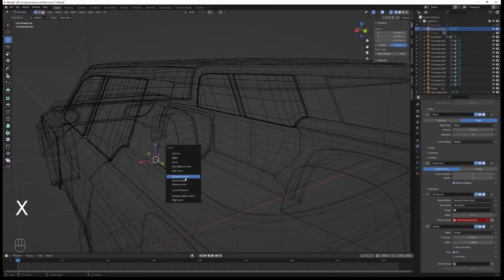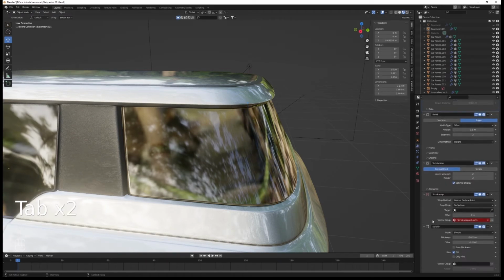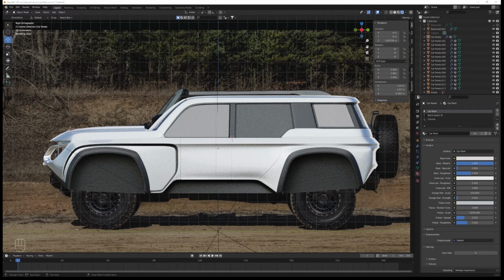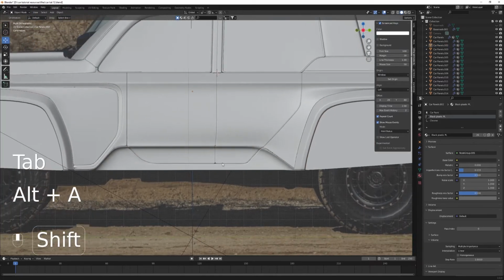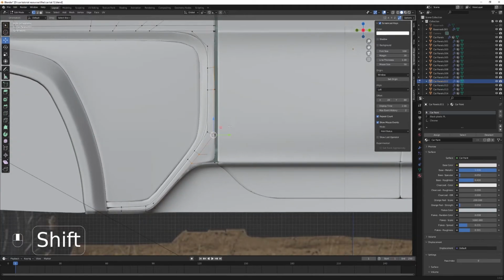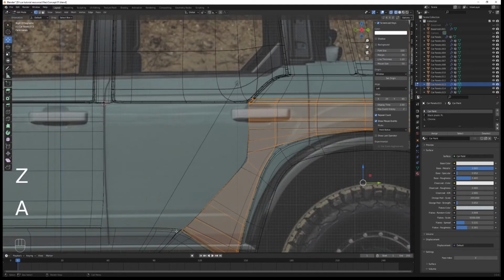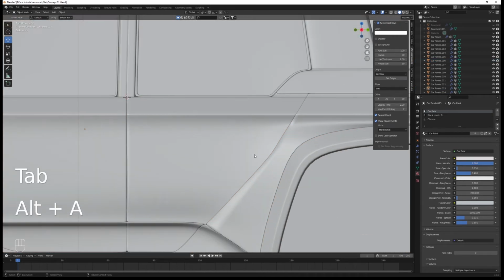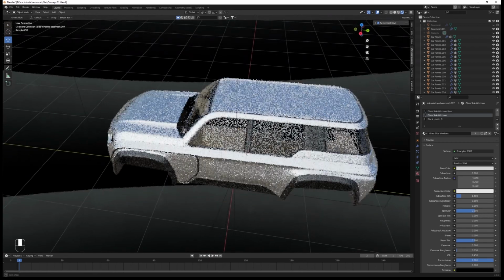Blender Concept Car Modeling - PART 7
Sixth Modeling video for the concept car modeling course.